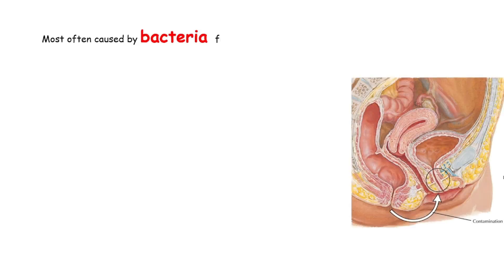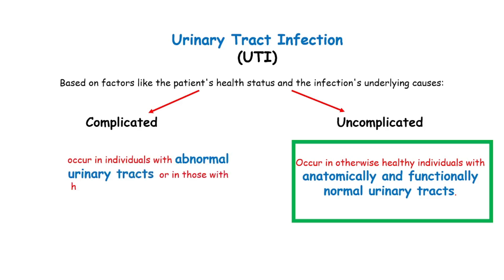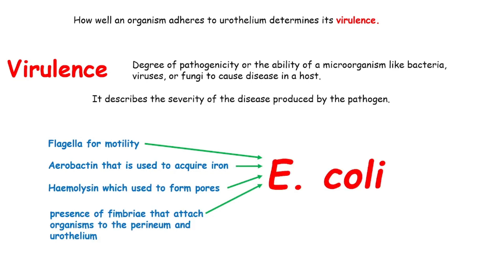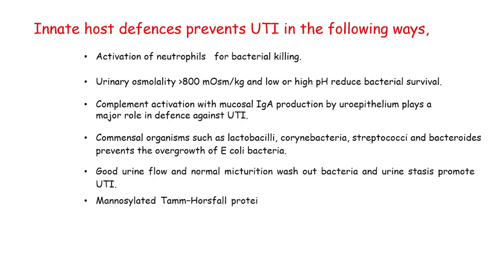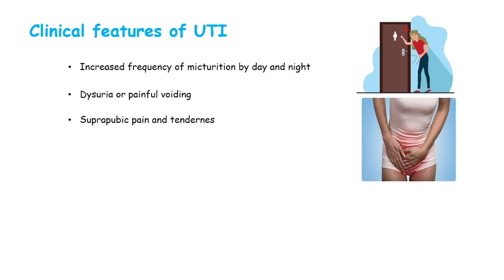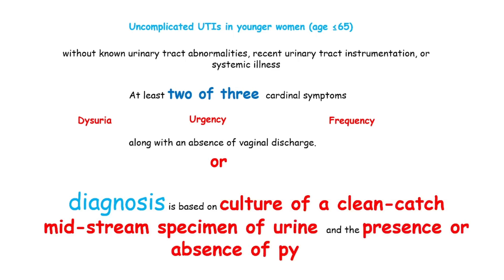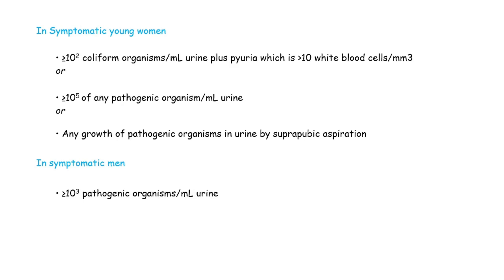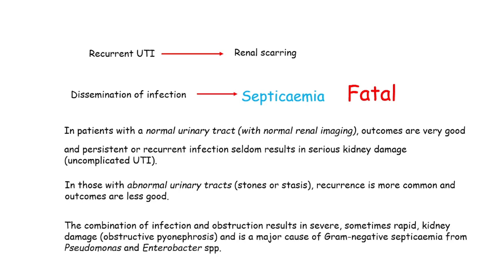Urinary tract infection (UTI); Detailed explanation (Causes, risk factors, symptoms and diagnosis)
For medical professionals, understanding Urinary Tract Infections are crucial for both exams and long-term career success. UTIs are among the most common infections encountered in clinical practice, affecting patients across various demographics, especially women, the elderly, and those with compromised immune systems. For exams, medical personnel must have a solid grasp of the pathophysiology, diagnosis, and treatment options for UTIs, as questions often assess knowledge on managing common infections, interpreting lab results, and understanding antibiotic resistance trends.
Infection is most often caused by bacteria from a patient’s own bowel flora and usually ascends up the urethra. In women the short urethra makes ascending infection more likely but rarely, infection may arise from the bloodstream or lymphatics, or by direct extension like, from a vesicocolic fistula.
 A Urinary Tract Infection (UTI) can be classified as either complicated or uncomplicated based on factors like the patient's health status and the infection's underlying causes:
Uncomplicated UTI occur in otherwise healthy individuals with anatomically and functionally normal urinary tracts. complicated UTI occur in individuals with abnormal urinary tracts or in those with health conditions that increase the risk of infection.

How well an organism adheres to urothelium determines its virulence. Virulence refers to the degree of pathogenicity or the ability of a microorganism like bacteria, viruses, or fungi to cause disease in a host. It describes the severity of the disease produced by the pathogen. The presence of flagella for motility, aerobactin that is used to acquire iron, haemolysin which used to form pores and, above all, the presence of fimbriae that attach organisms to the perineum and urothelium on the bacterial cell surface make E. coli such a common pathogen with high virulence.

Innate host defences prevents UTI in the following ways,
-Activation of neutrophils   for bacterial killing.
-Urinary osmolality 800 mOsm/kg and low or high pH reduce bacterial survival.
-Complement activation with mucosal IgA production by uroepithelium plays a major role in defence against UTI.
-Commensal organisms such as lactobacilli, corynebacteria, streptococci and bacteroides prevents the overgrowth of E coli bacteria.
-Good urine flow and normal micturition wash out bacteria and urine stasis promote UTI.
-Mannosylated Tamm–Horsfall proteins, present in the mucus and glycocalyx covering uroepithelium, have antibacterial properties and interfere with bacterial binding to uroepithelium.

Risk factors for developing UTI
• Female gender, especially postmenopausal women.
• New sexual activity, particularly in young women.
• Indwelling urinary catheter or instrumentation of the urinary tract.
• Urinary tract stones.
• Urinary tract stasis or incomplete bladder emptying.
• Diabetes mellitus or immunosuppression.

Clinical features of UTI
 Increased frequency of micturition by day and night
• dysuria or painful voiding
• suprapubic pain and tenderness
• haematuria
• smelly urine.
Loin pain and tenderness, with fever, chills, night sweats and rigors, suggest extension of infection to the pelvis and kidney, known as pyelonephritis.

Uncomplicated UTIs in younger women  can be diagnosed in those without known urinary tract abnormalities, recent urinary tract instrumentation, or systemic illness if they exhibit at least two of three cardinal symptoms of dysuria, urgency or frequency – along with an absence of vaginal discharge.

Otherwise, diagnosis is based on culture of a clean-catch mid-stream specimen of urine and the presence or absence of pyuria. Following criteria can be used as a guide for the diagnosis of UTI.

In Symptomatic young women
• more than or equal to ten to the power two of coliform organisms per milliliter urine plus pyuria which is  more than 10 white blood cells per cubic millimeter
or
• more than equal to ten to the power five of any pathogenic organisms per milliliter of urine
or
• Any growth of pathogenic organisms in urine by suprapubic aspiration

In symptomatic men
• more than or equal to ten to the power three of pathogenic organisms per milliliter of urine
In asymptomatic patients
• more than or equal to ten to the power five of pathogenic organisms per milliliter of urine on two occasions

renal scarring can result from recurrent UTI, and dissemination of infection as septicaemia can be fatal. In patients with a normal urinary tract, outcomes are very good, and persistent or recurrent infection seldom results in serious kidney damage. In those with abnormal urinary tracts, recurrence is more common and outcomes are less good. The combination of infection and obstruction results in severe, sometimes rapid, kidney damage  and is a major cause of Gram-negative septicaemia from Pseudomonas and Enterobacter species.